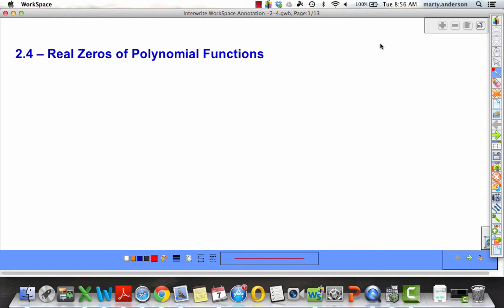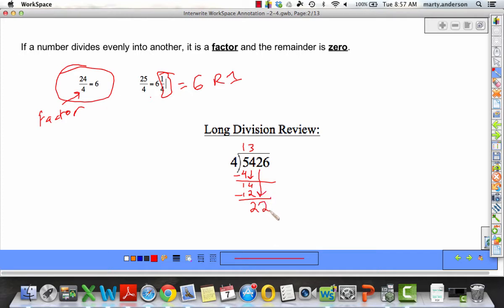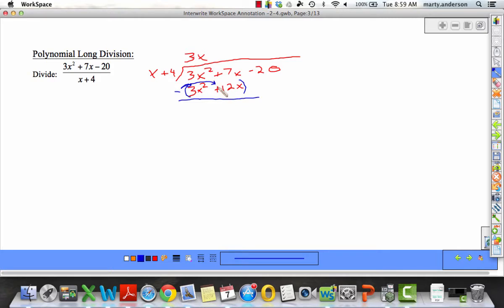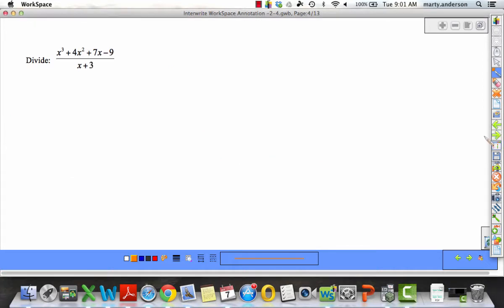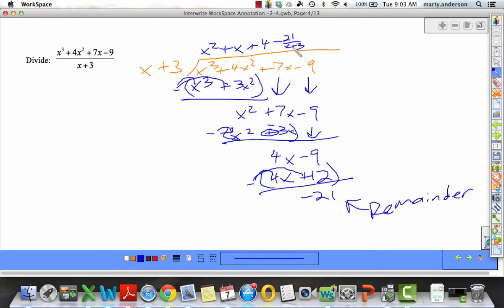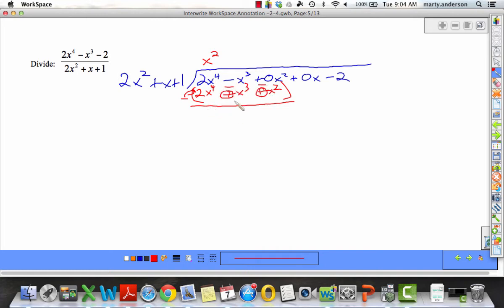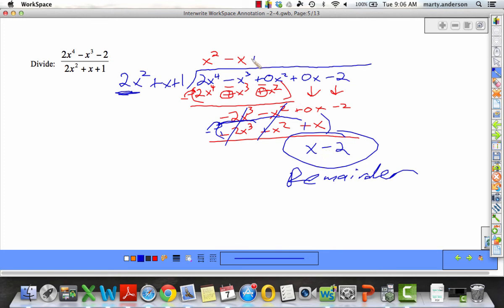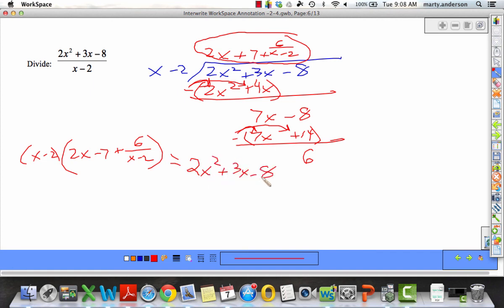2.4 - Polynomial Long Division